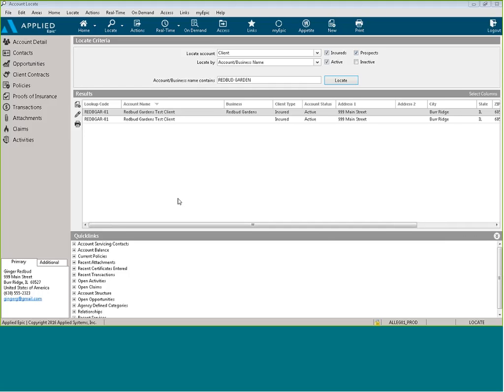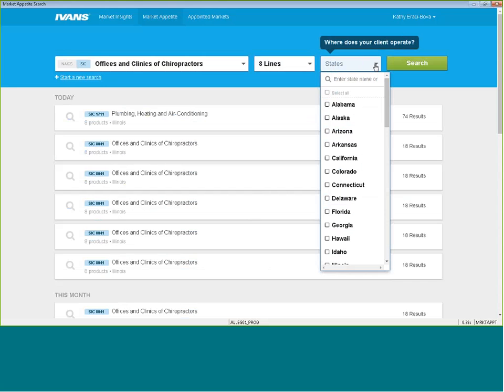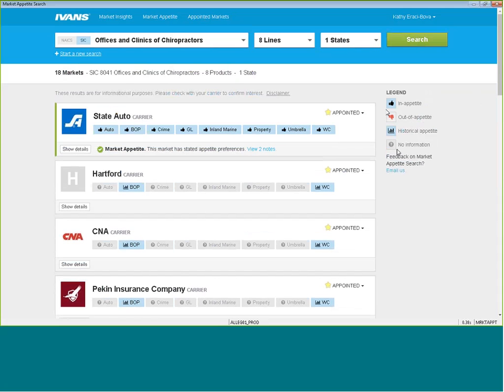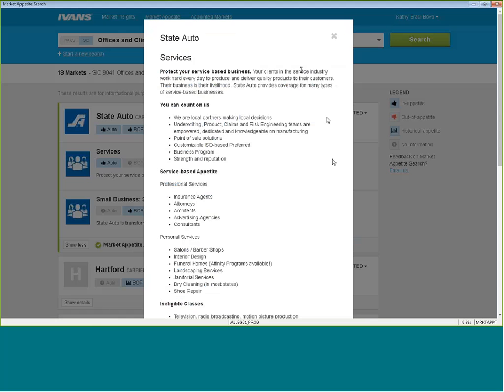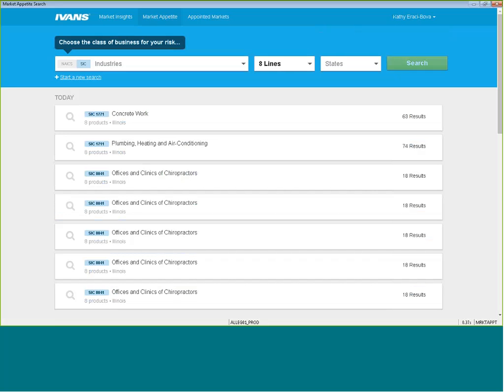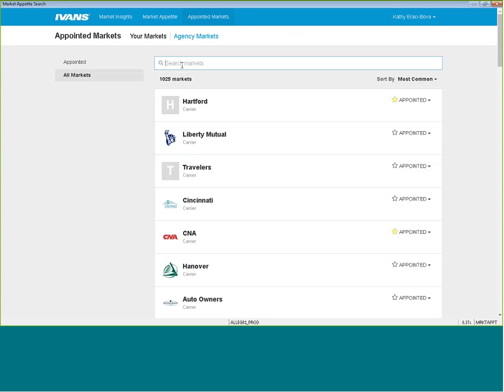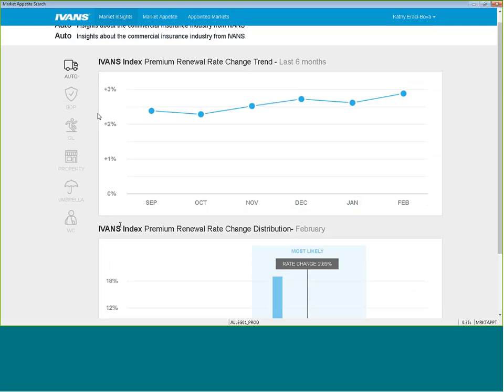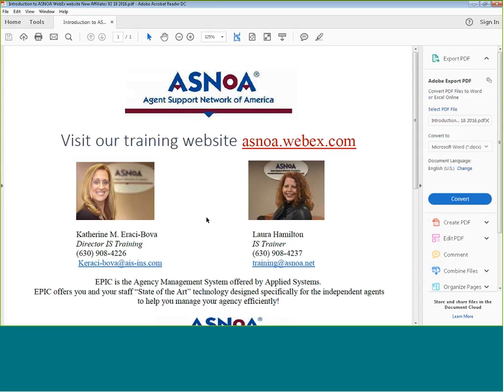How to - Navigate the Market Appetite in Epic